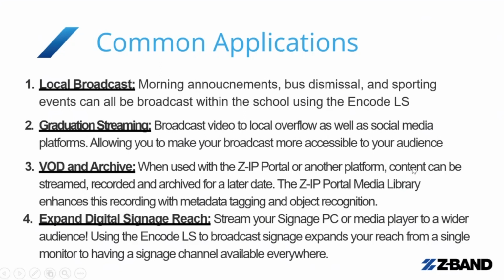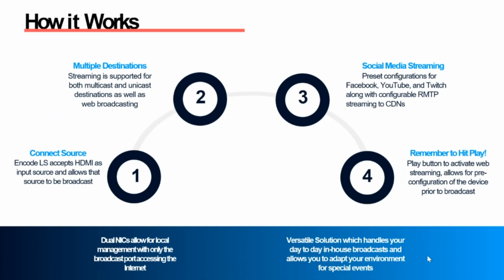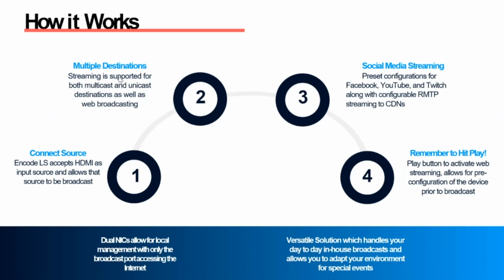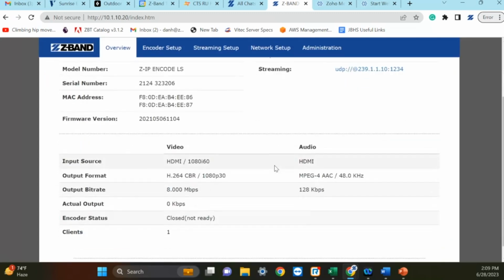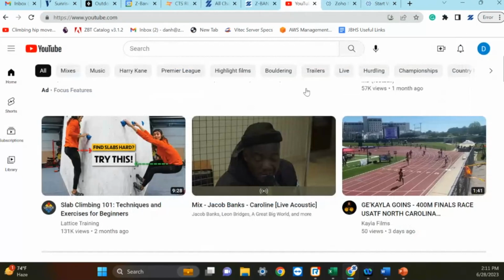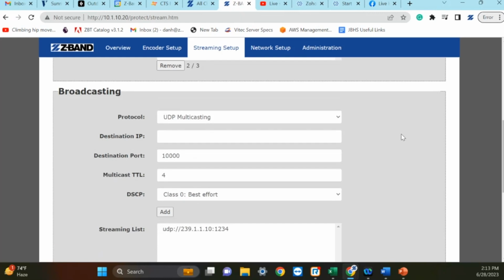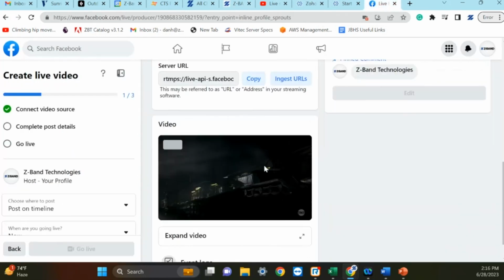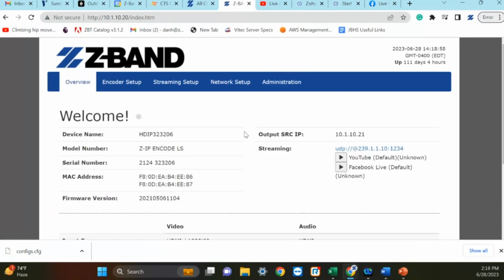WW23 June - Z-IP Encode LS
Overview of Z-Band's Z-IP Encode LS live-streaming encoder.